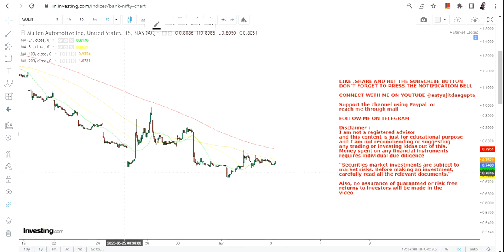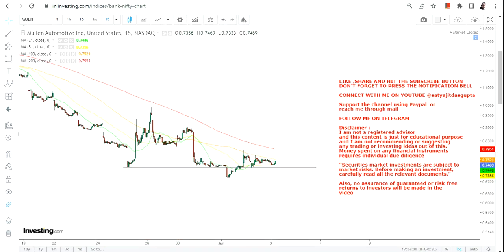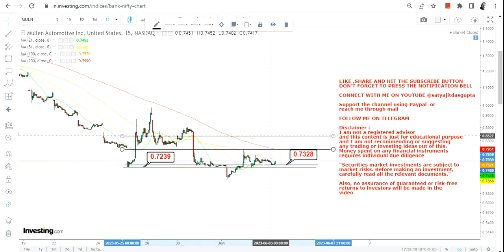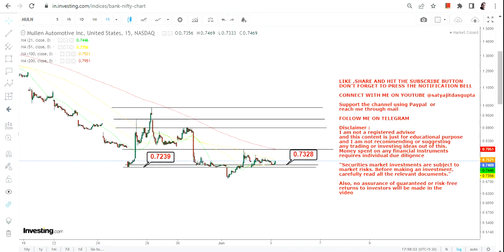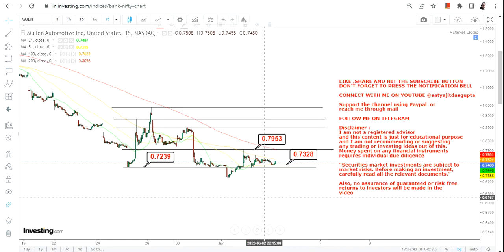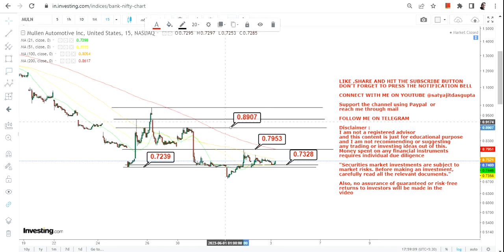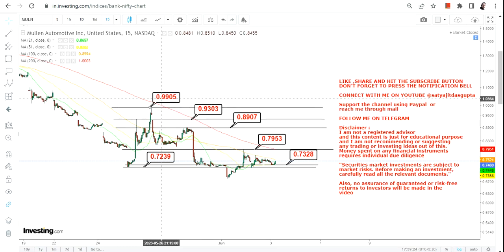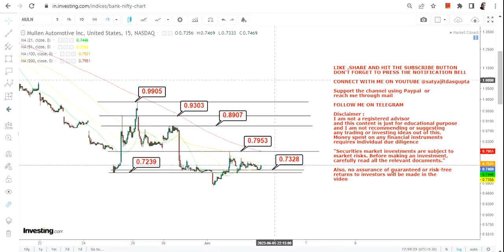MULN STOCK ANALYSIS | PRICE BOUNCEBACK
In this video, we will take a closer look at MULN STOCK ANALYSIS which is in a PRICE BOUNCEBACK for the next couple of days

BEST BOOKS LINKS TO BECOME PRO INVESTOR/TRADER :
FOR EQUITIES: